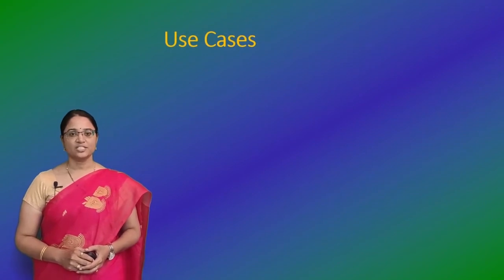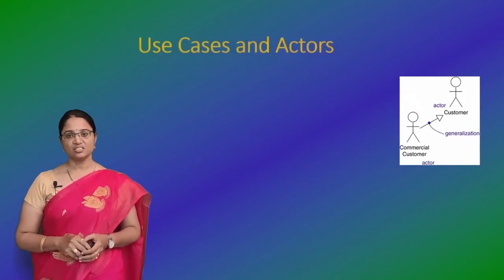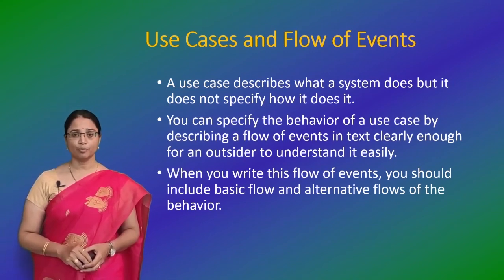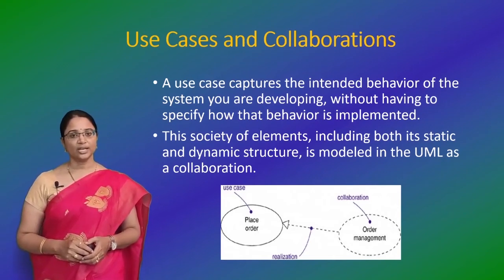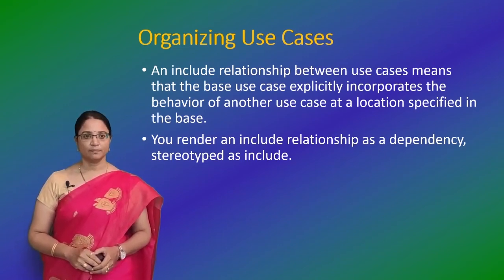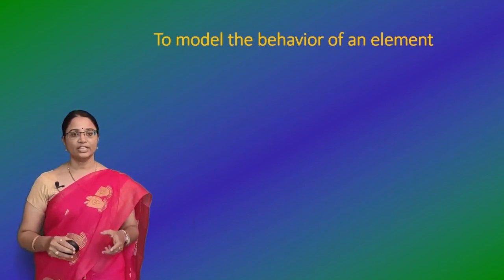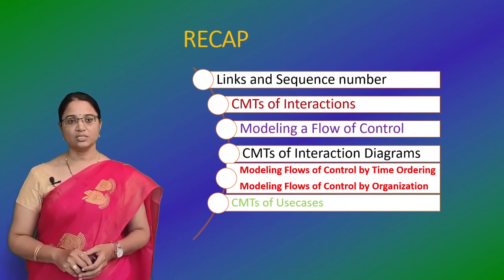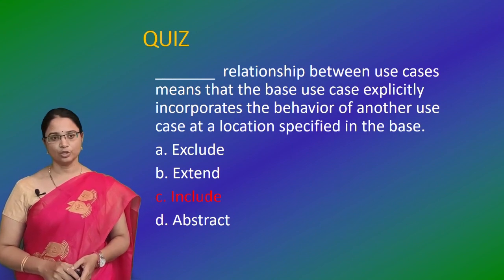OOAD UNIT- 4 || Use Cases & Common Modeling Techniques || VNITSW || DR B THULASI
Generalization, Include and Extend
Modeling the Behavior of an Element